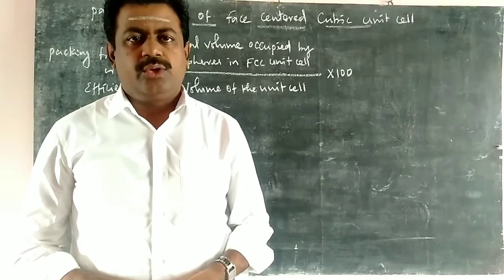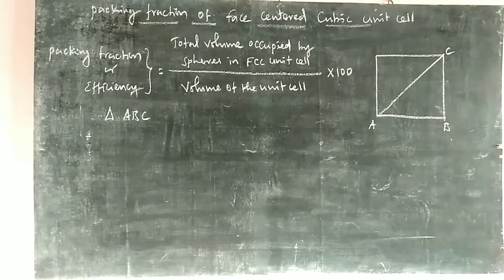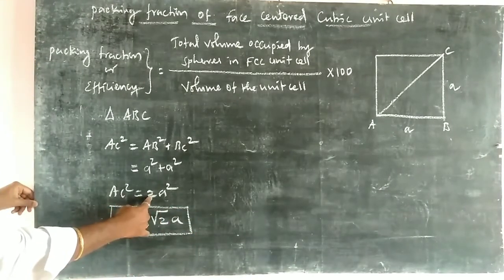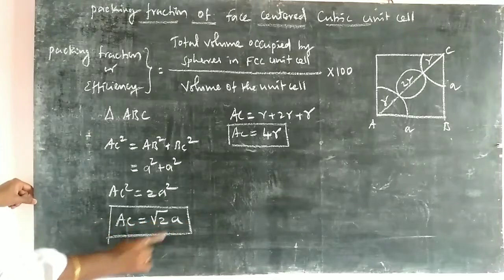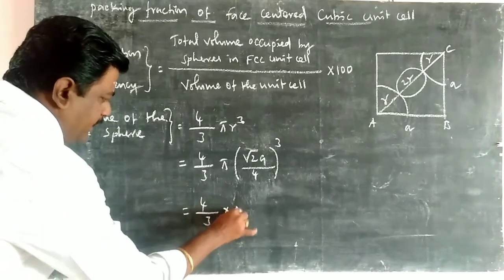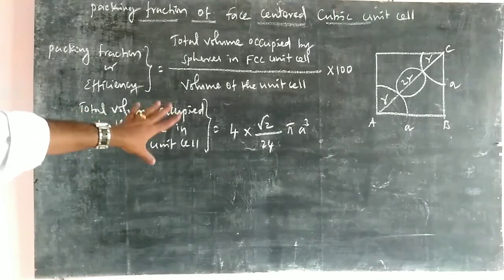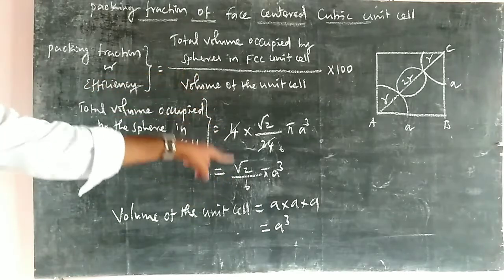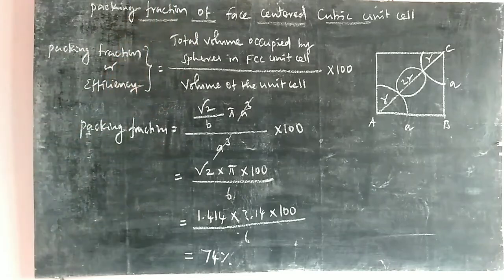Packing efficiency of Face Centered Cubic Unit Cell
plus 2
State Board Syllabus
Chemistry
Physical chemistry
unit 6
Solid State
Packing fraction of Face Centered Cubic Unit Cell